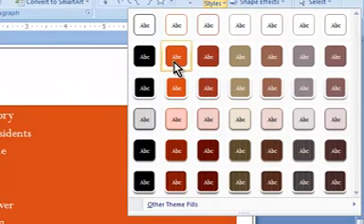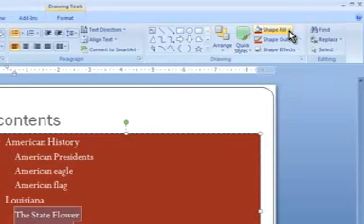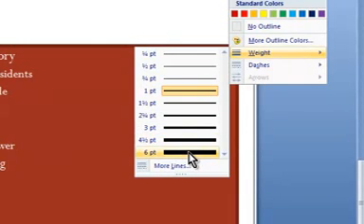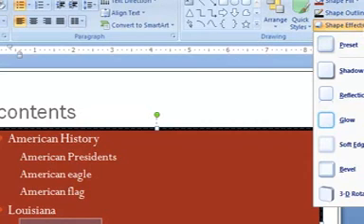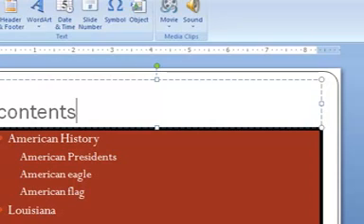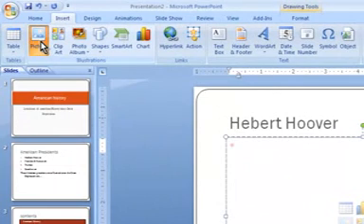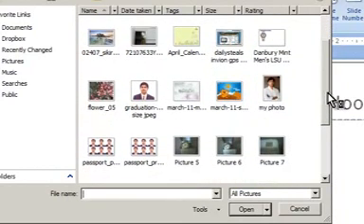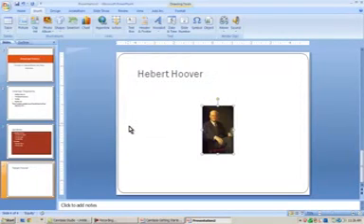Instructional video on ppt 004